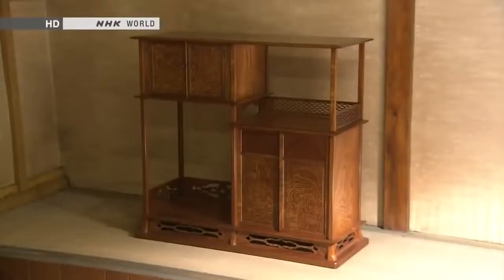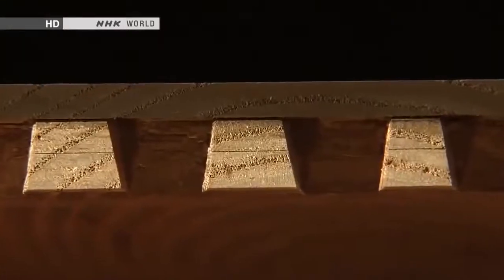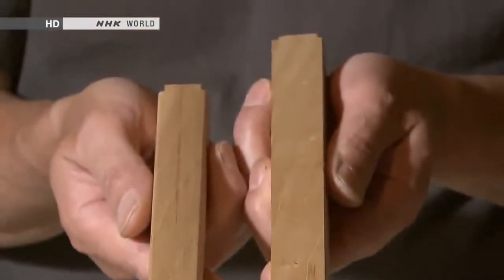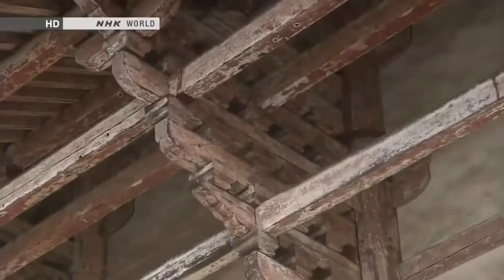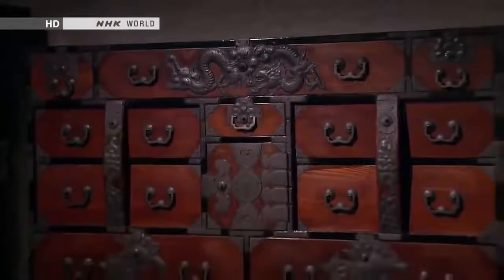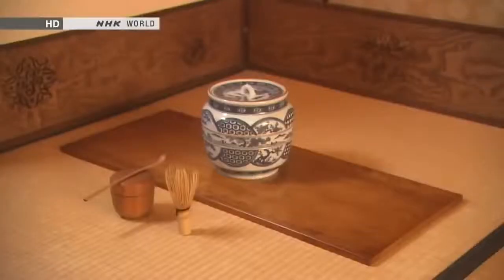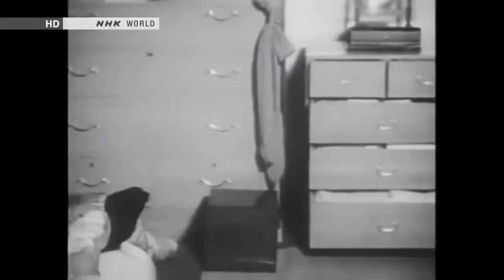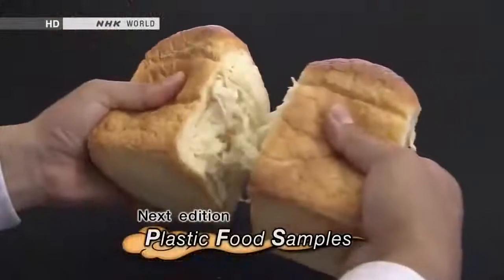Sashimono Woodwork in Japan Japanology